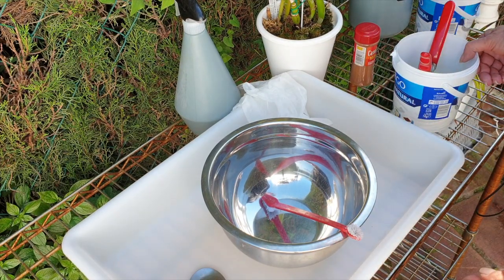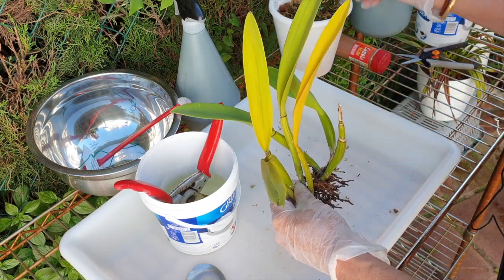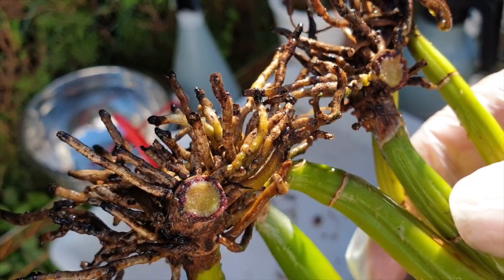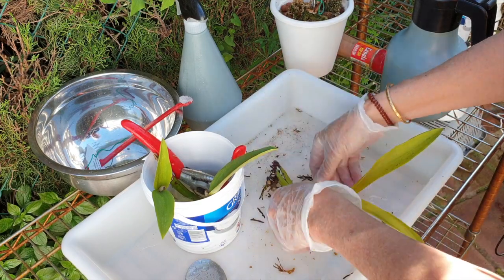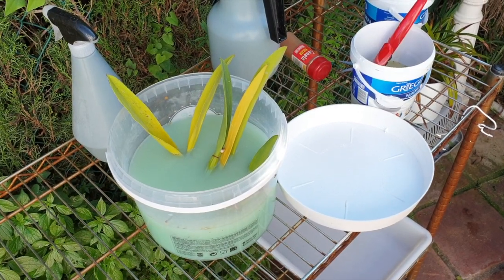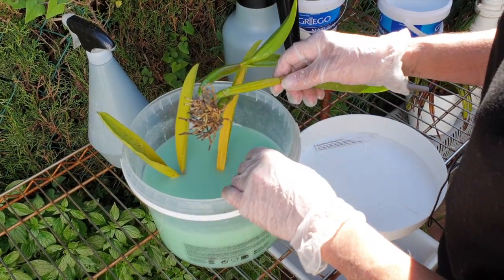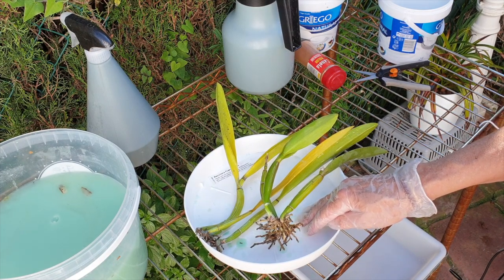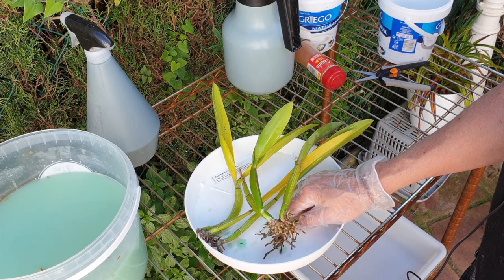April Fool's? I WISH!! F is for FUSARIUM not for Frances Fox! 🤯😒🦠 Schwerter 🤬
PURPLE RING, PURPLE RING. to the tune of Prince 'Purple Rain'! Confirmation after 3 years of eliminating other options for the lack of vigor in this Orchid . Let's go through the process of possibly getting this orchid on the road to recovery. The chances are slim, but, seeing as it is now the season for warmer temperatures, I can isolate it and observe what happens next. Thank you SchwerterOrchideenzucht for another orchid to possibly leave my collection from that massive order in September 2018!
TIMESTAMPS:
00:00
00:22 - Rhizome cut preparation
07:52 - Fungacide soak
10:08 - Post Treatment
15:30 - Plans for possible saving the orchid
My environment:
Mediterranean climate, hot summers / mild winters
45% - 85% humidity, with regular airflow
                                   Rage - The 126ers
Thumbnail / Outro Image:   Bodum.westernscandinavia.org
Orchid growing supplies:
                                  150 Winter, RO Water and KelpMax only